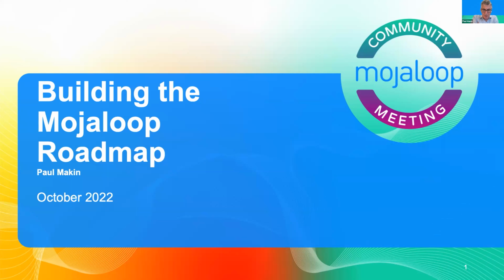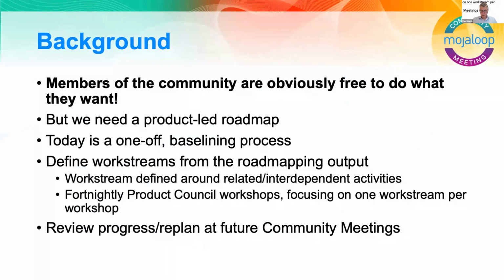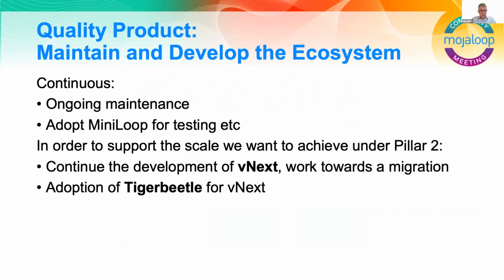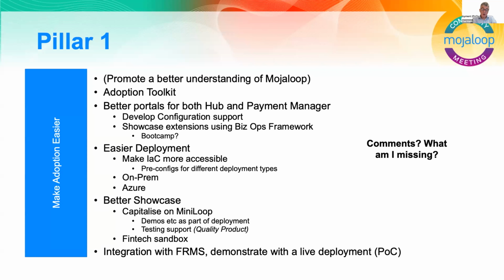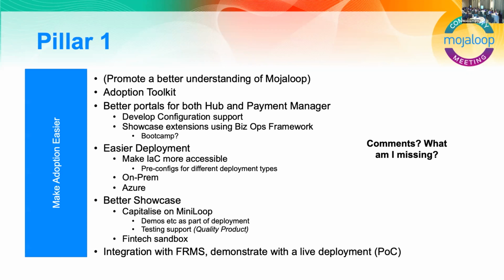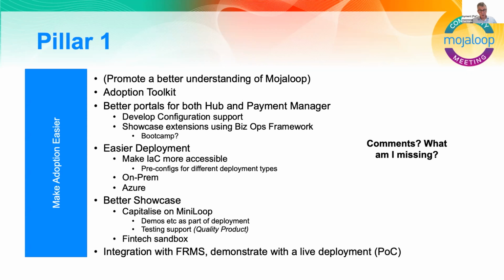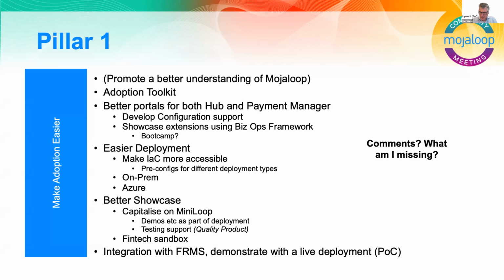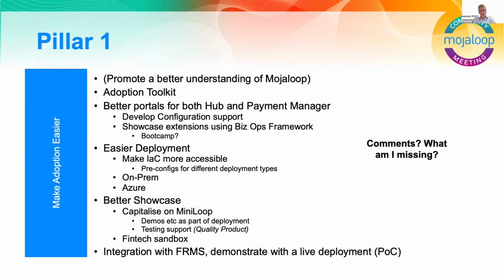The Mojaloop Product Roadmap Process